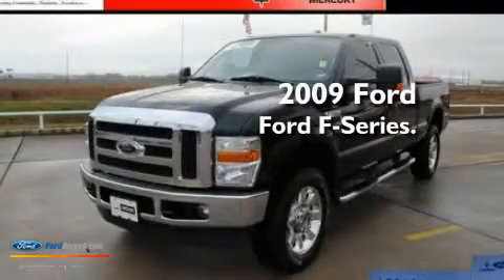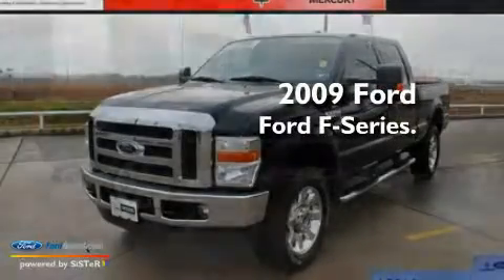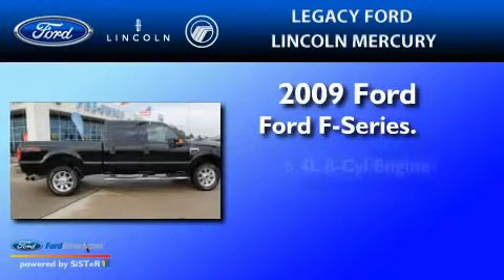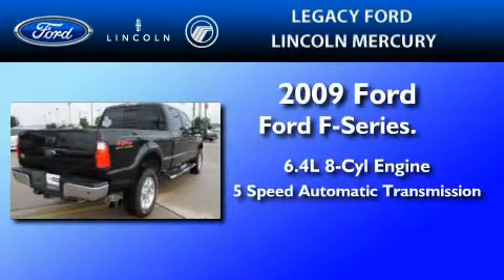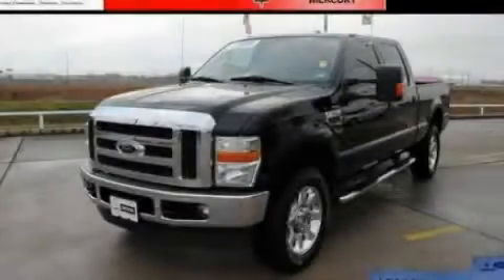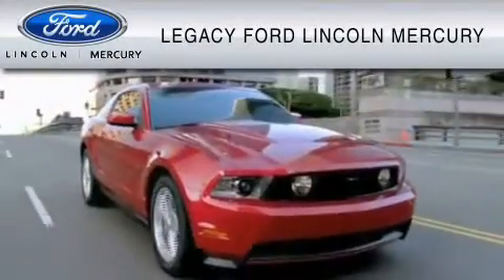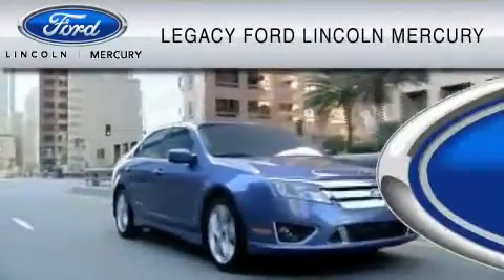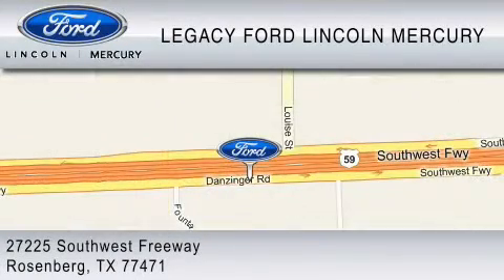Certified 2009 FORD F-350 Rosenberg TX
Year : 2009

 Make : FORD

 Model : F-350

 Engine : 6.4L V8

 Trans . : AUTO 5SPD

 Exterior : BLACK

 Miles : 29,221

 Interior : CAMEL

 27225 Southwest Freeway

 2009 FORD F-350 Rosenberg  TX